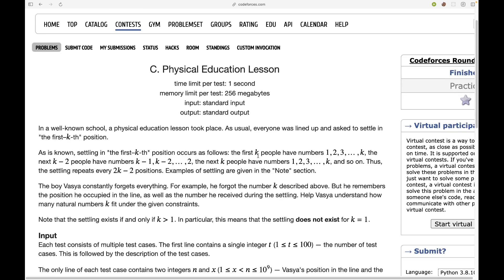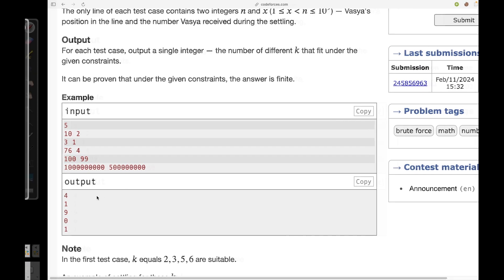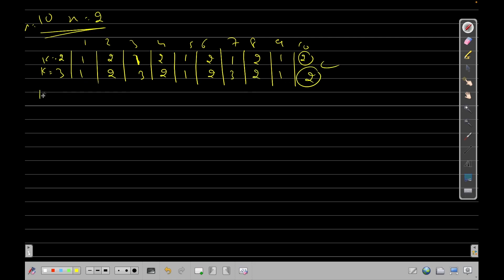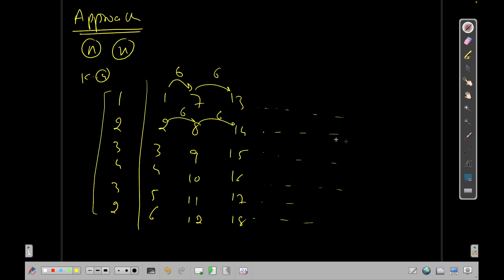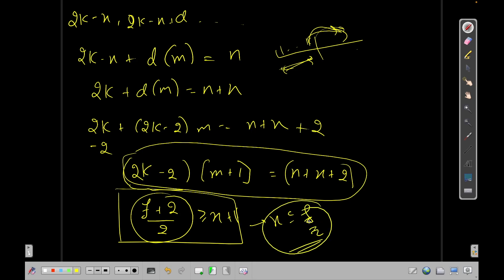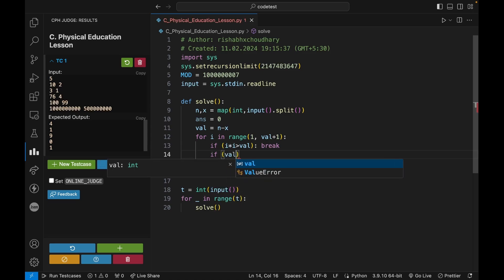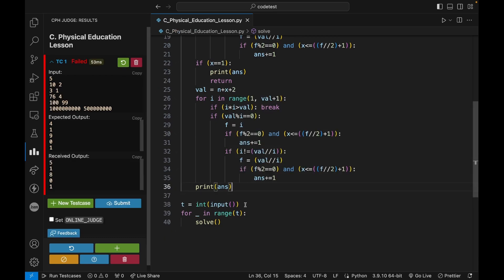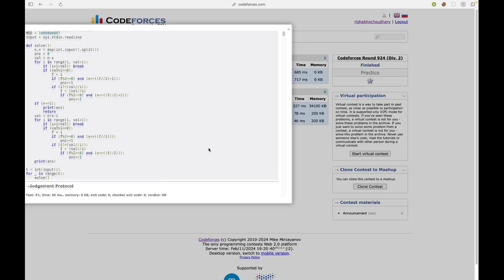C. Physical Education Lesson | Codeforces Round 924 | Explanation + Live Coding (Python)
Time Codes:
0:00 - Intro
0:15 - Problem Statement
0:47 - Sample Input
2:18 - Approach
12:10 - Live Coding (Python3)
15:33 - Outro